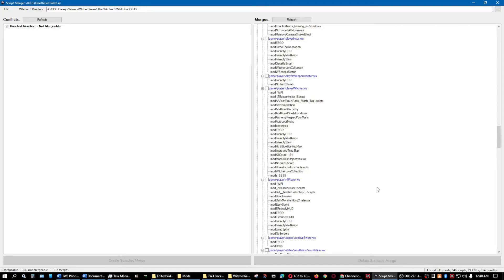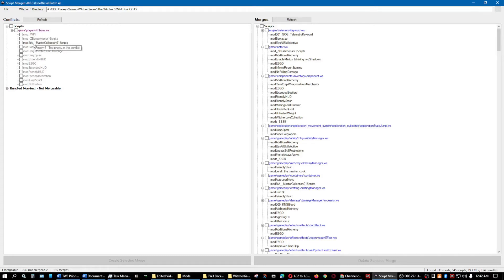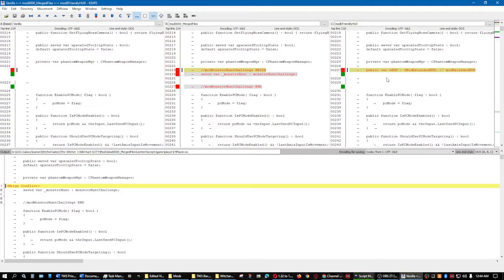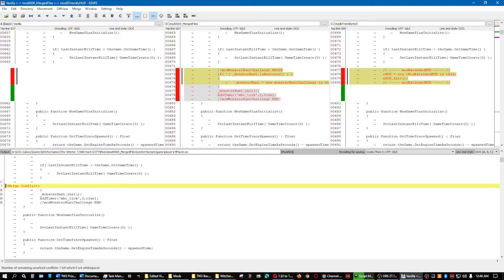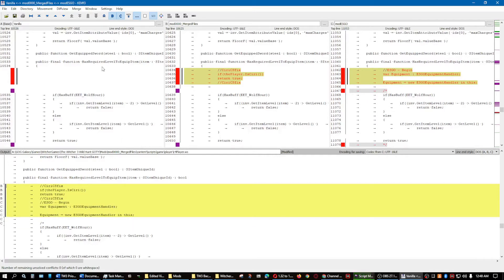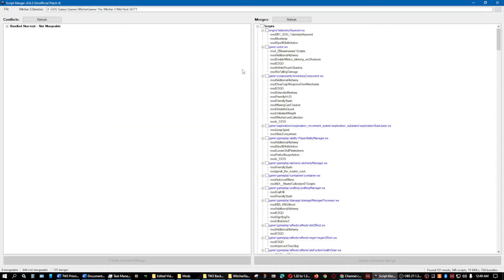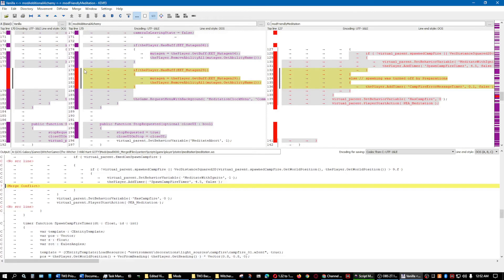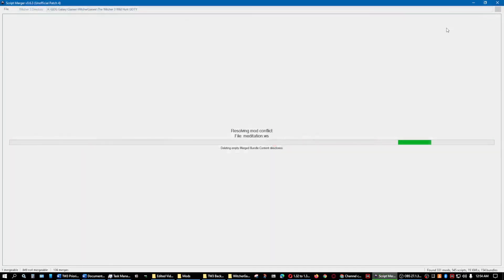The Witcher 3 Modding - Script Merging pt2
In Part 2 of Script Merging I show a couple of examples of what you may encounter when merging scripts.